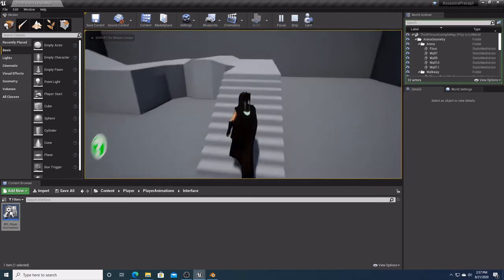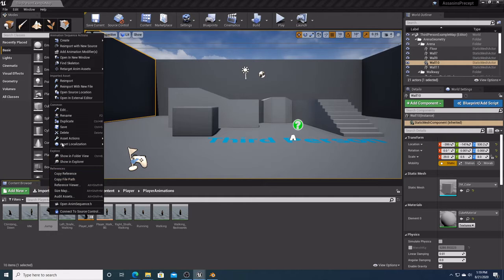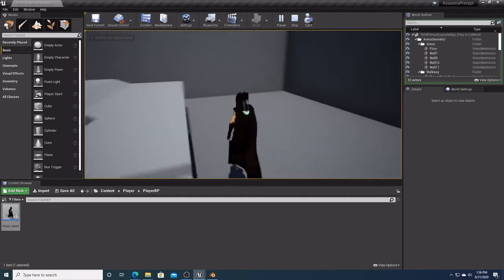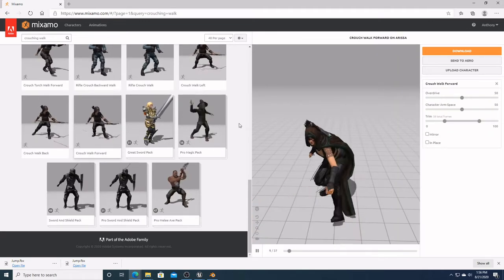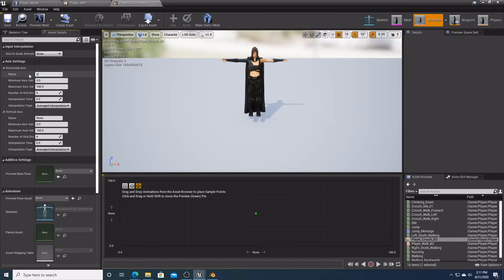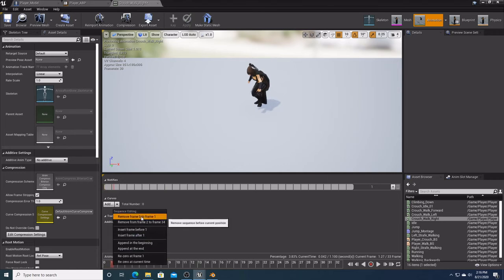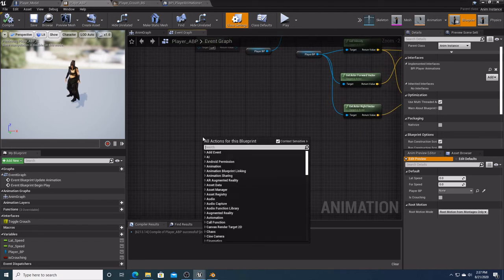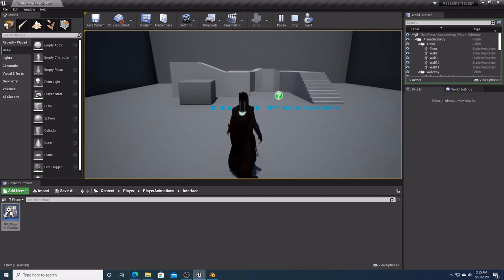Unreal Engine 4 ARPG Tutorial - 6 Jumping and Crouching Animations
In this tutorial series we will design a game like assassins creed in UE4. In this video we will be adding Jumping and Crouching controls to our player.